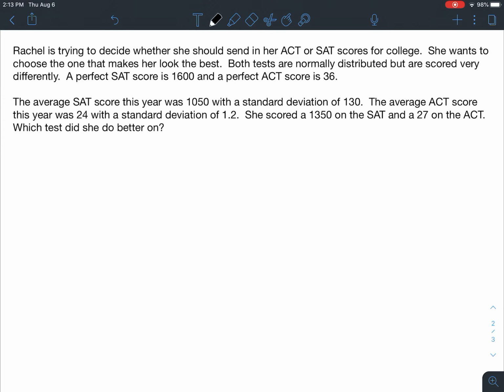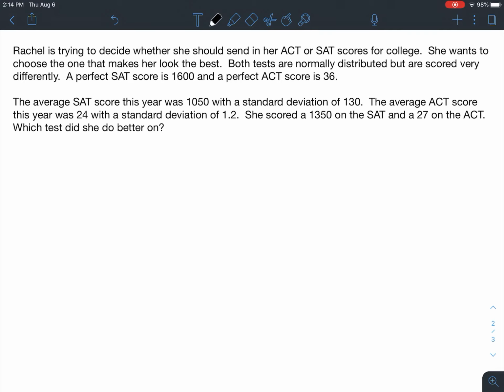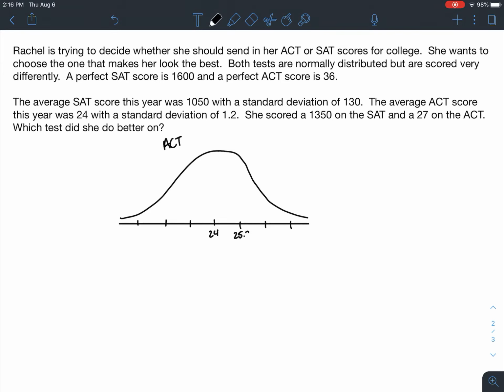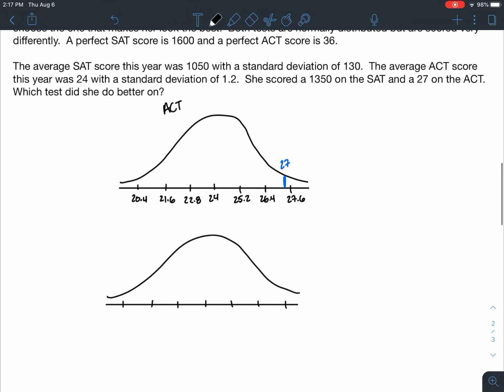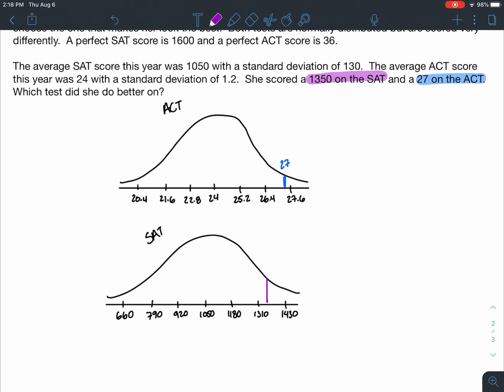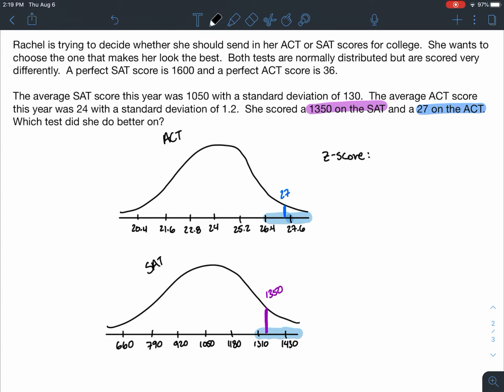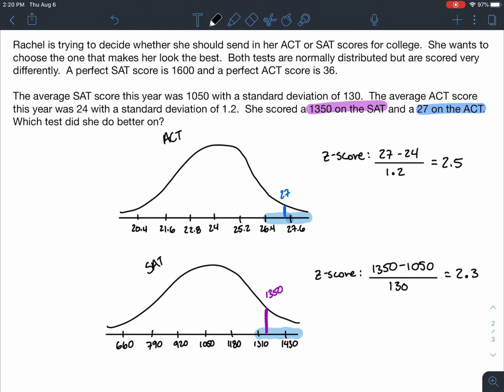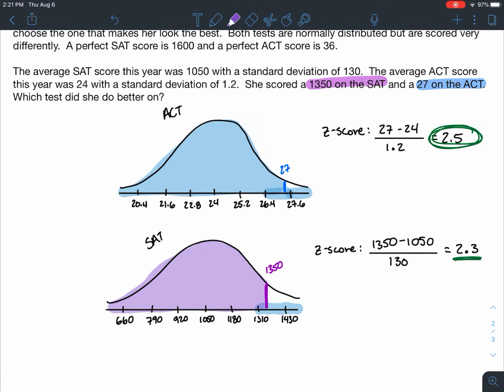Comparing two unlike distributions using a Z Score